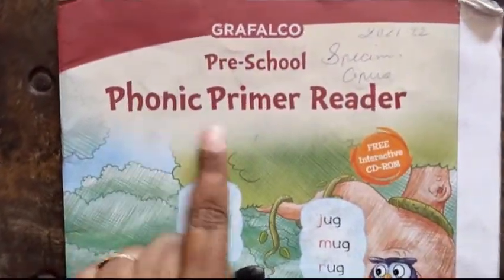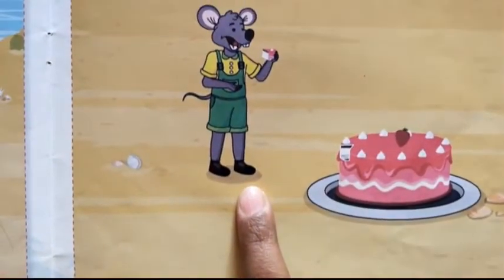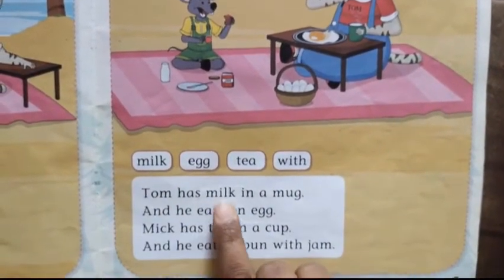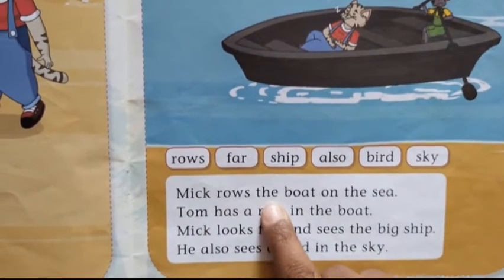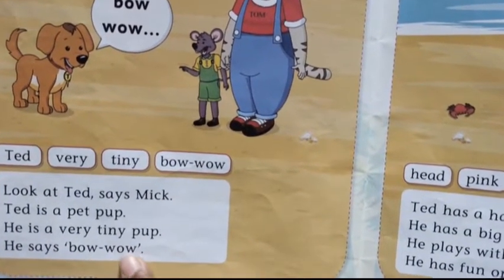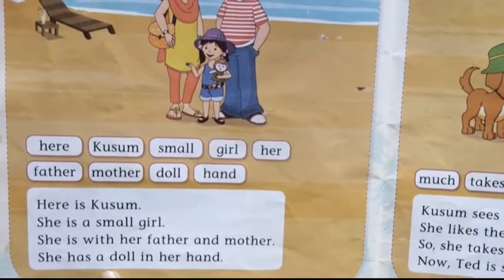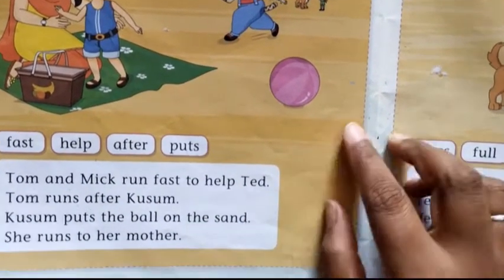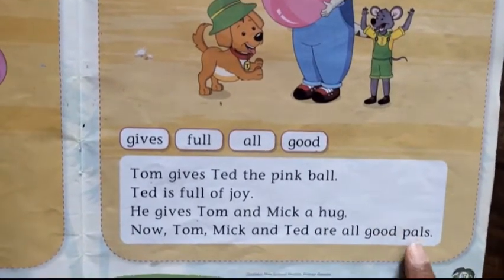Std: KG-1 Subject: English Reading Topic : Sentences Pg. No.24 to 37